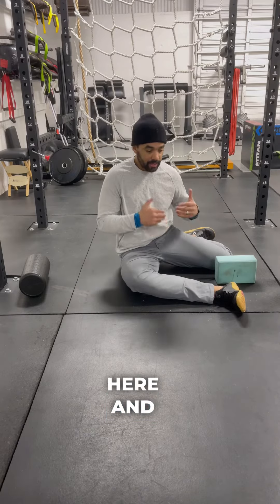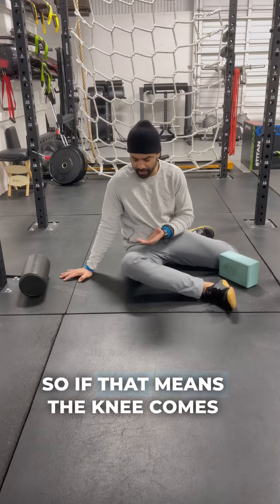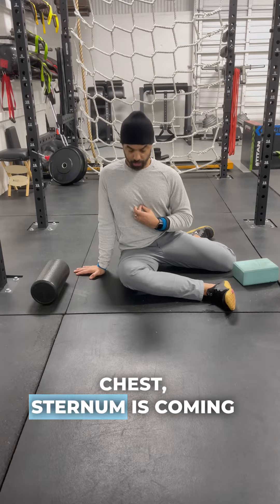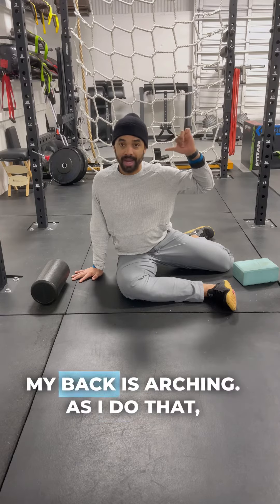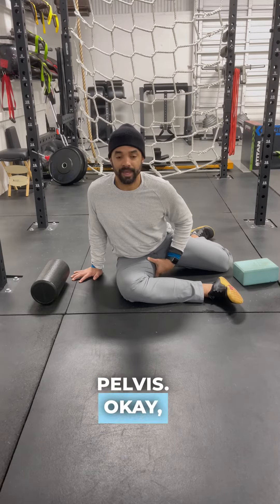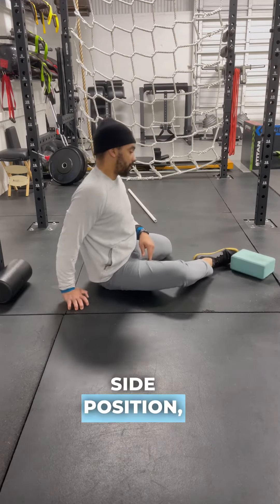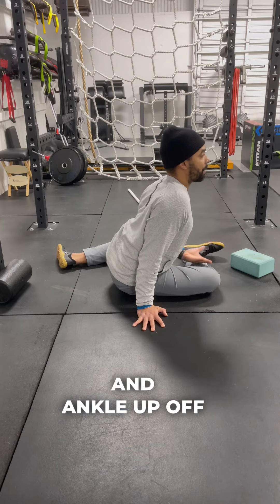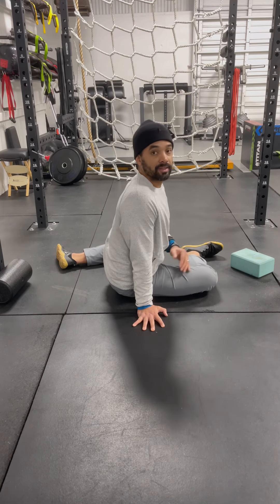Kinetic Engagement Hip External Rotation 90/90 Position